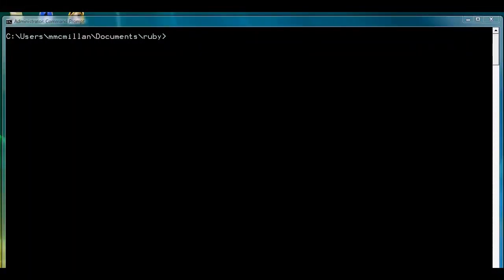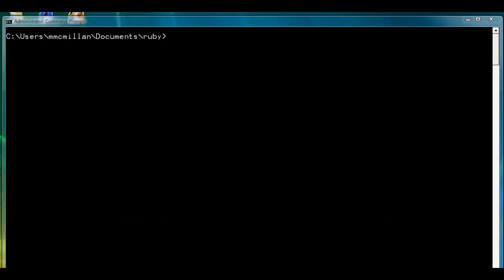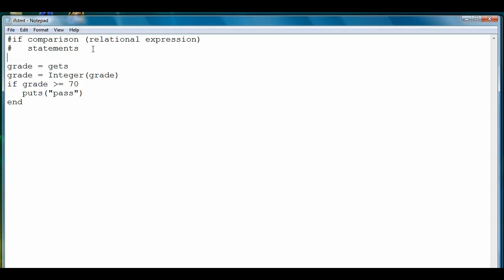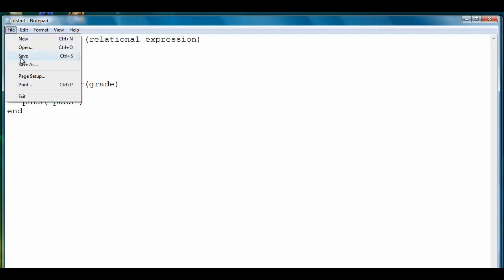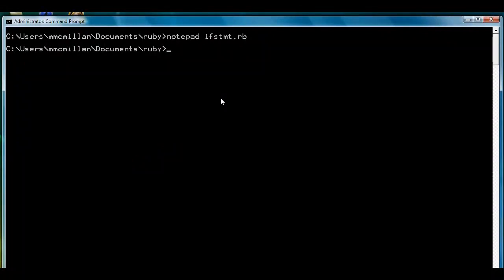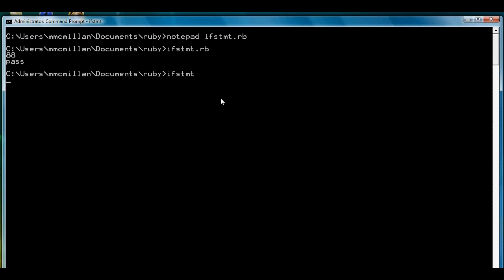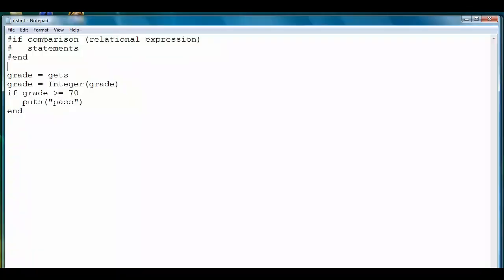0501 Simple If Statement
0501 Simple If Statement